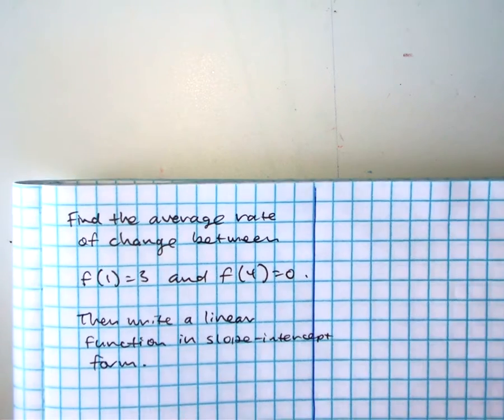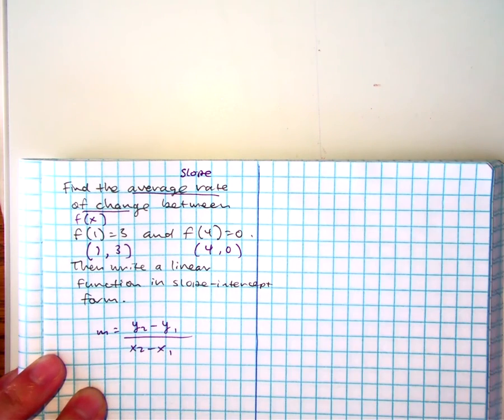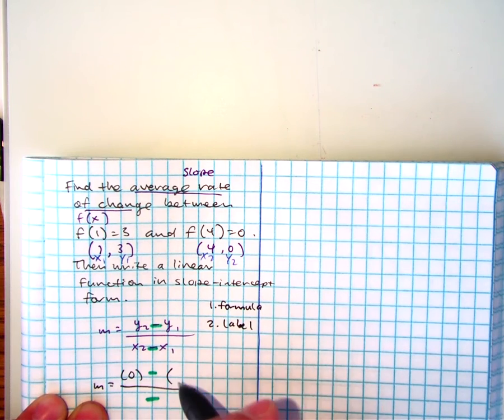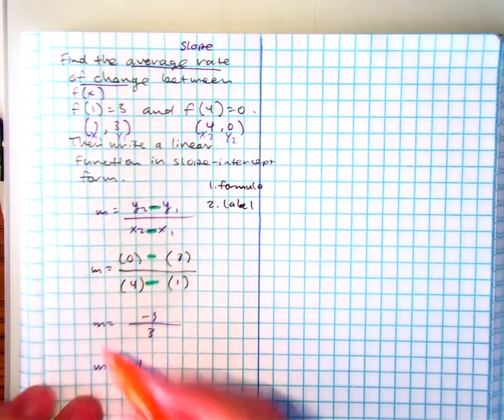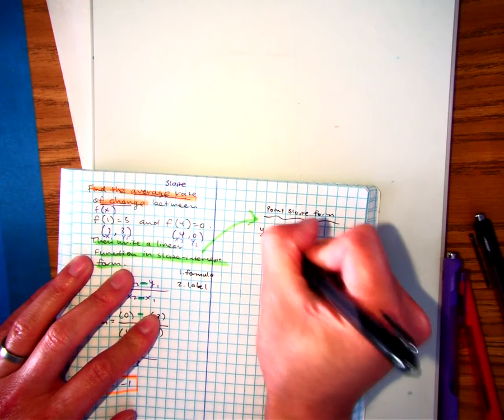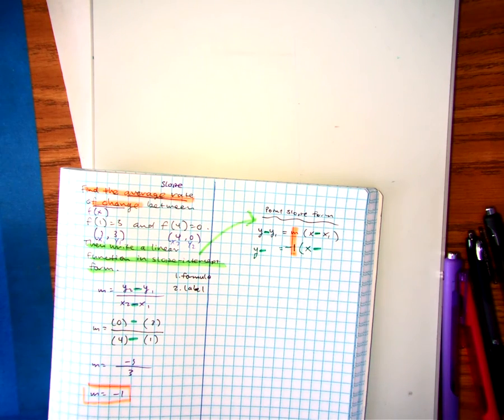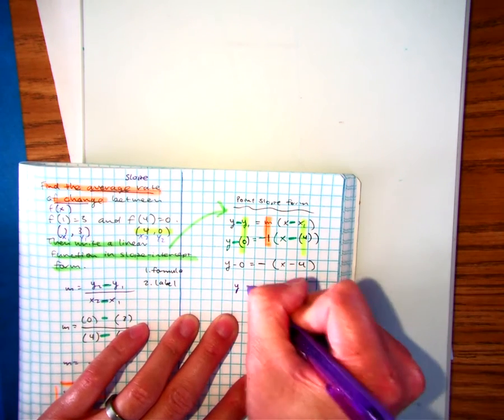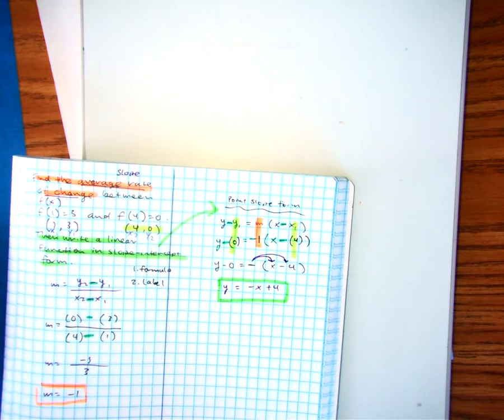function notation slope ex B